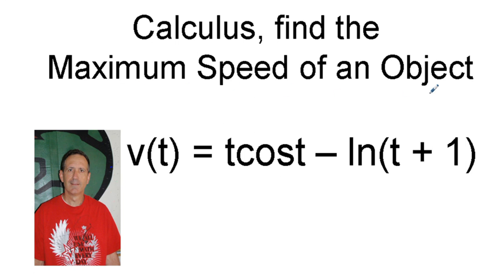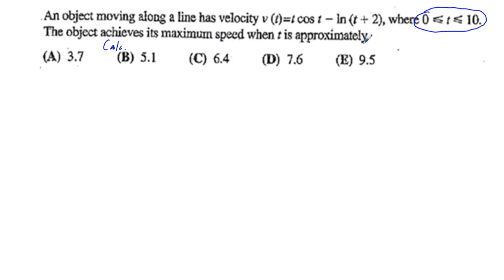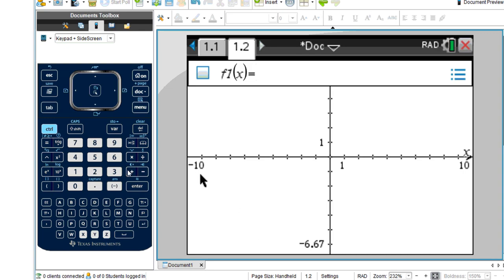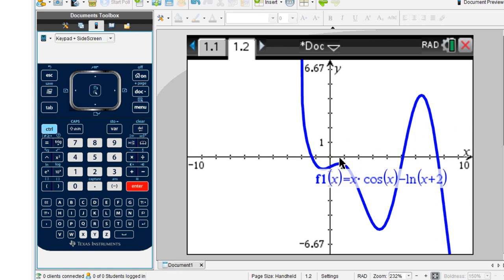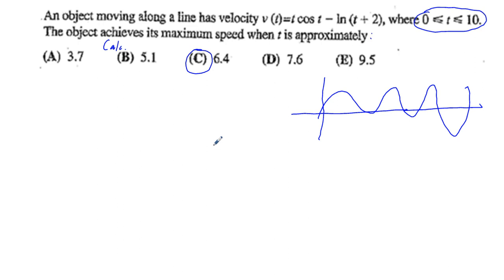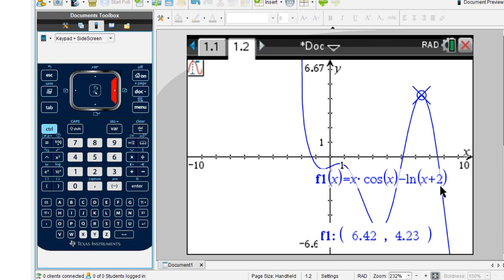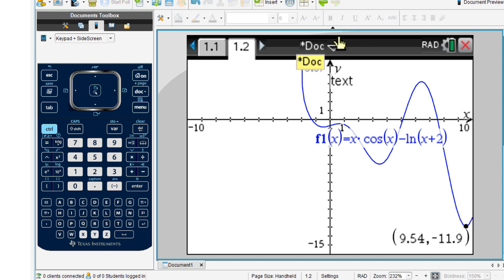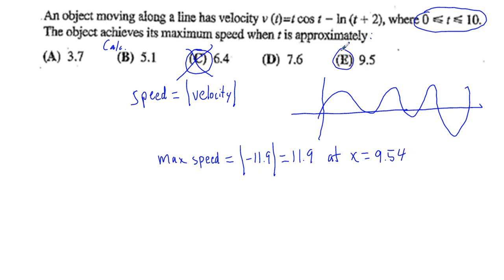Calculus, find the Maximum Speed of an Object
In this lesson, we are given a function representing the velocity of an object and are asked to find the time when the maximum speed of that object occurs in the first 10 seconds of the object's movement.  The TI-Nspire CX calculator is used to analyze the graph of the function.  My students have always had a hard time with what is tested in this problem, the relationship between velocity and speed.